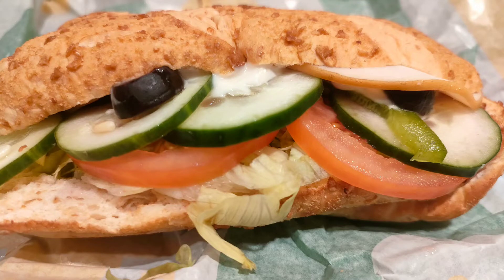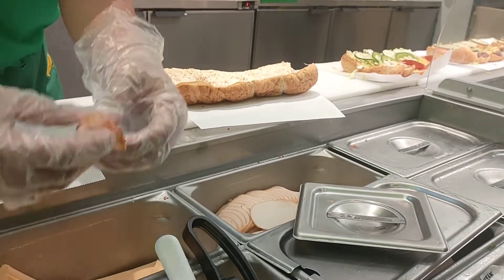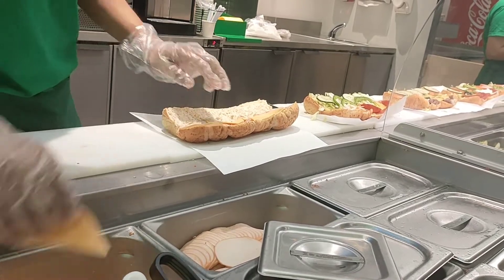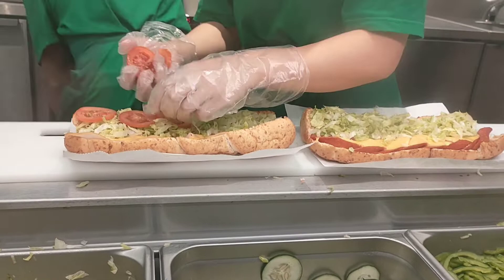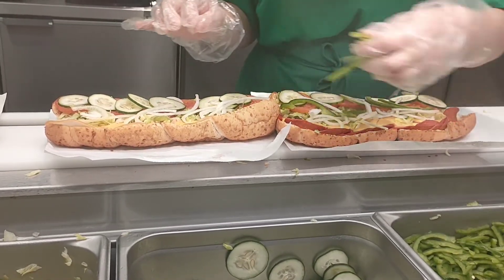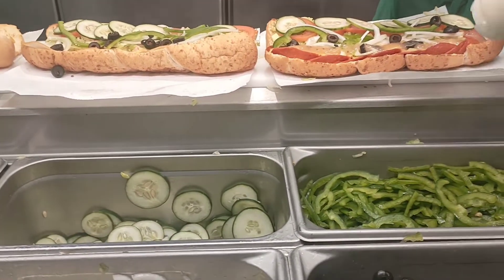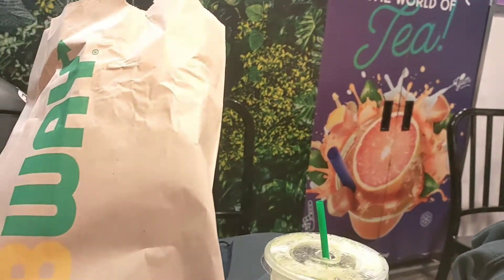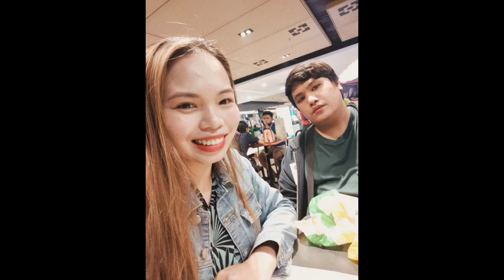Subway Date with you ❤️